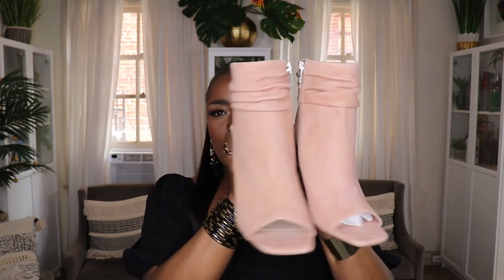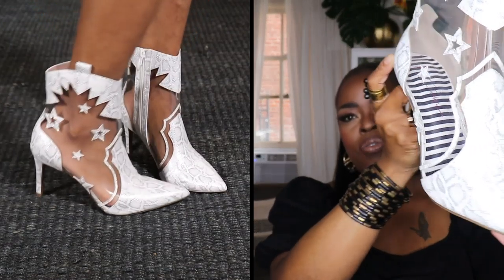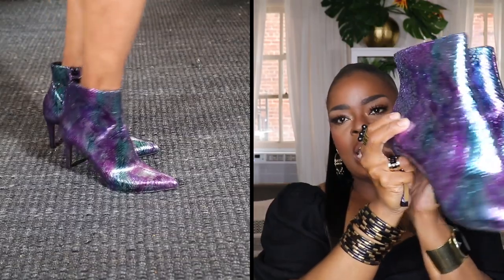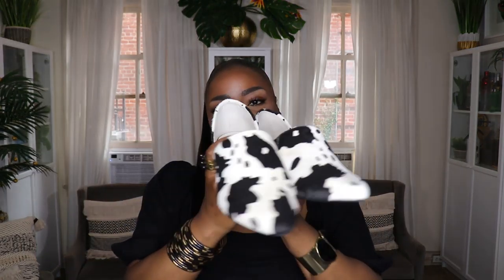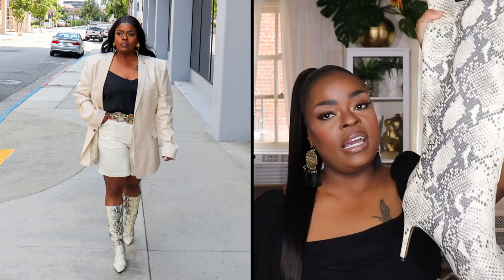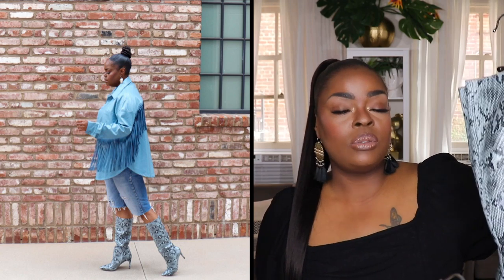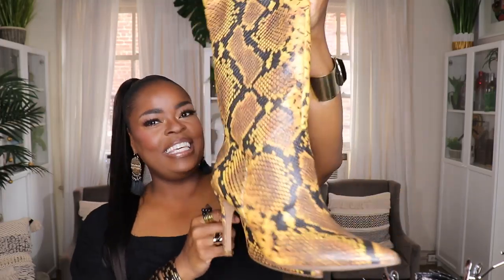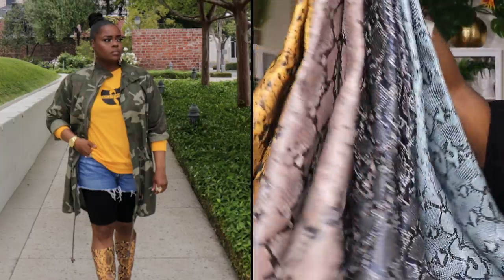SPRING 2020 BOOT HAUL | STEVE MADDEN, VINCE CAMUTO, BETSY JOHNSON, DOC MARTENS and MORE...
🔸🔸FOLLOW ME🔸🔸

(Will be uploading to Facebook soon)

🔸POSHMARK: @tenwaystowearit

Hi Everyone,
In today's video I'm sharing some beautiful Spring-friendly boots that I've recently picked up.  Most of these boots were purchased on sale, so they're reasonably priced.  In addition they're all low-heel boots that are stylish and comfortable.  They're a perfect match for all your frilly spring dresses, rompers, 2-piece sets and more.  I really hope you all enjoy the video.

🔸Vince Camuto Tan Cut Out Booties

🔸Betsy Johnson Clear/Snake Embossed Western Bootie

🔸Betsy Johnson Metallic Snake Embossed Multi-Colored Bootie

🔸Intentionally Blank Cow Print Cow Hide Booties

🔸 Doc Marten Jadon Booties

🔸Steve Madden ‘Kinga’ Snake Print Boots (NORDSTROM RACK)

🔸Steve Madden ‘Kinga’ Snake Print Boots (AMAZON LINK)

🔸🔸WIDE CALF BOOT OPTIONS🔸🔸

🔸Jeffrey Campbell White Boots

🔸Animal Printed Wide Calf Boots

🔸Leopard Print Wide Calf Boots

🔸Taupe Wide Calf Boots

🔸Taupe Extra Wide Calf Boots

🔸 Extra Wide Calf Animal Print Boots

🔸 Snake Print Slouch Boots